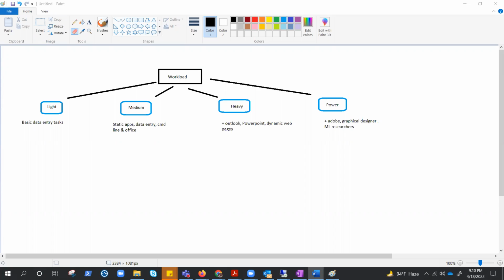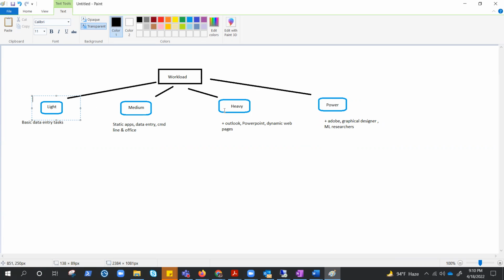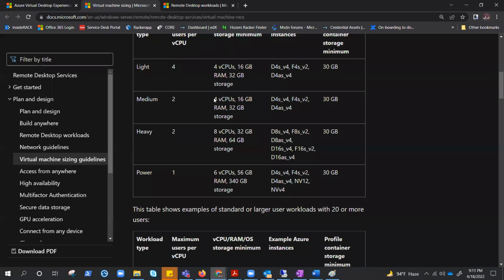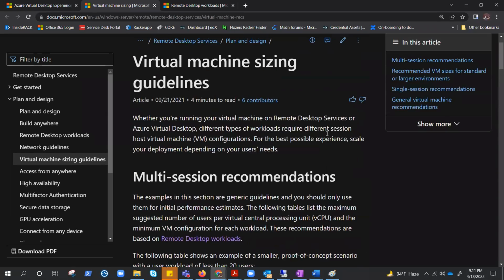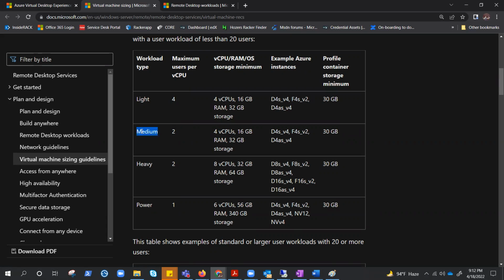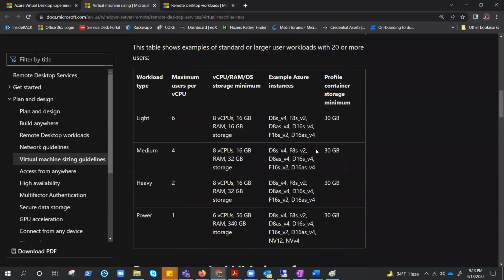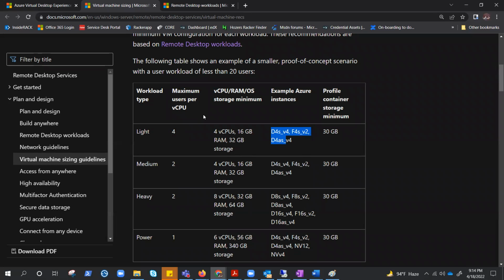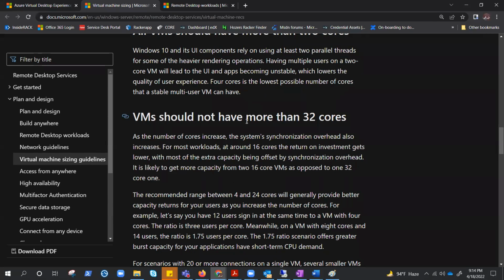AVD : Azure Virtual Desktop #04